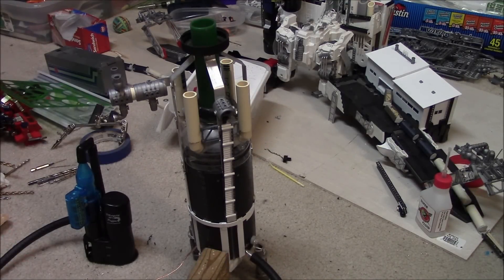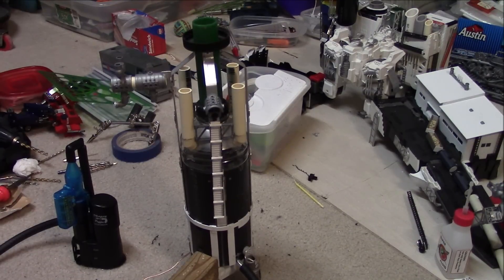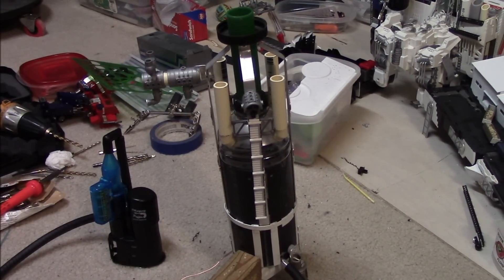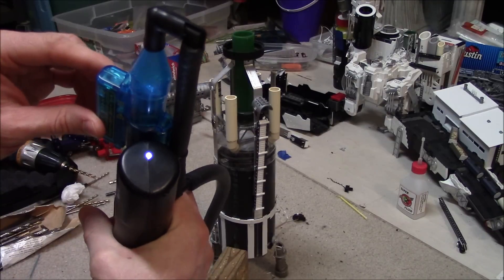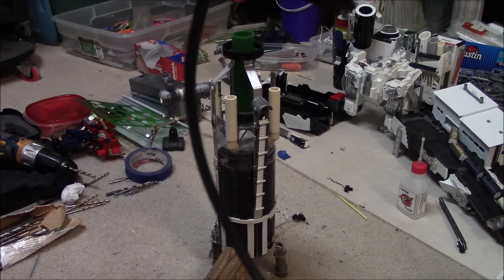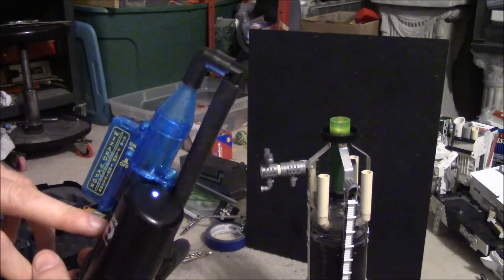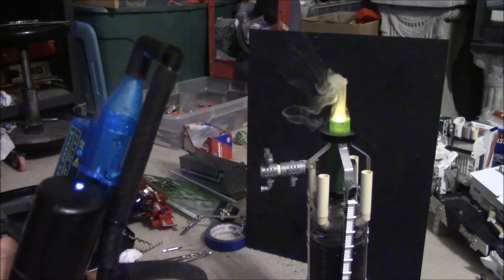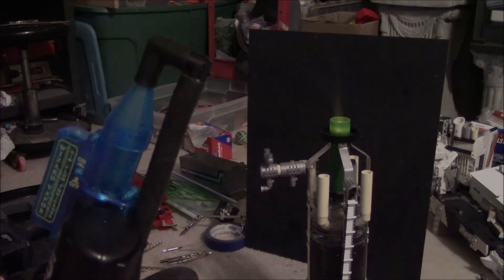Add smoke to your Transformer-custom! (TF-Titan demo)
This is a demo-vid of a neat little device I used to create a smoke-bellowing "blast-furnace" on a Titan-class custom-Transformer.  The "Dragon Puffer" is basically a battery-operated, miniature fog-machine that uses "fog-juice."  This shows how I ran some simple pipework through all the right places with a working LED, and it now has illuminated smoke coming out of it in less than 10-seconds at the pull of a trigger.